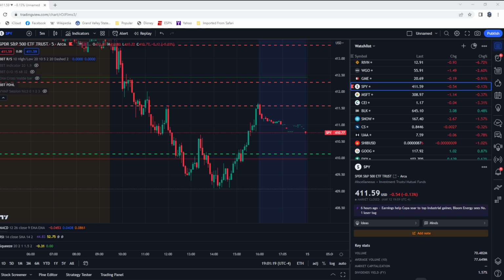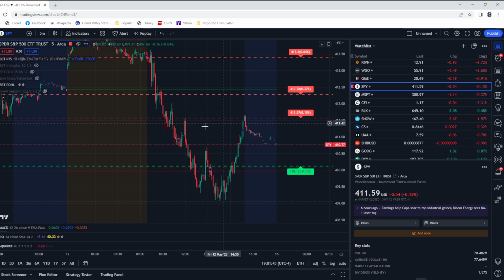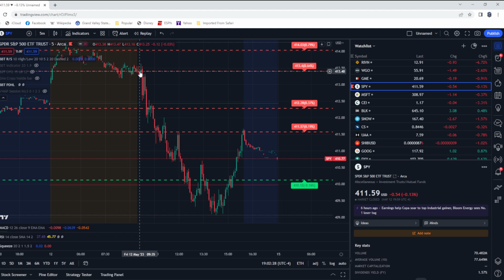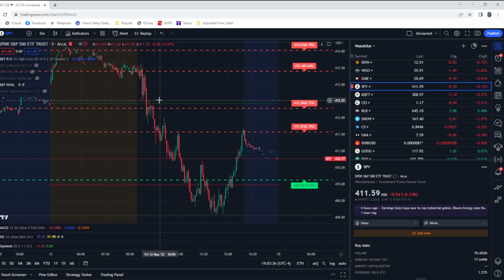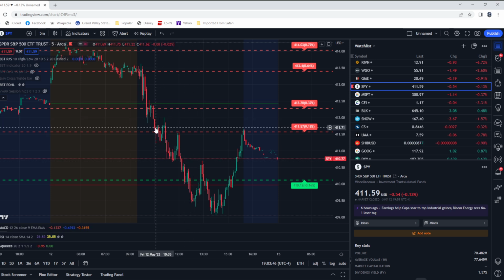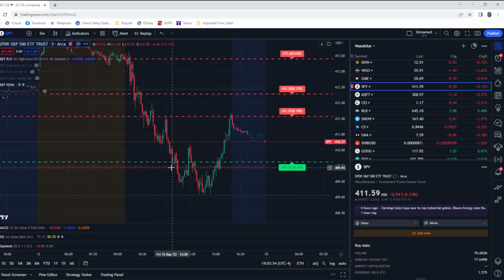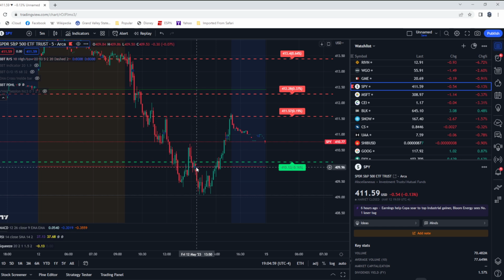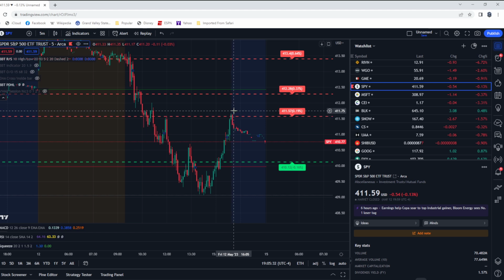This Previous Day High/Low Indicator Can Predict Range Bound Days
Are you tired of unpredictable price movements in the stock market? Do you want to know if a trading day will be range-bound or volatile? Look no further than the Previous Day High/Low Indicator!

In this video, we'll show you how to use this simple yet effective indicator to predict range-bound trading days. By analyzing the previous day's high and low prices, you can get a sense of whether the market is likely to stay within a certain range or break out into a new trend.

We'll walk you through the steps to set up the indicator on your trading platform and explain how to interpret the signals it generates. You'll learn how to use the indicator in conjunction with other technical analysis tools to confirm your trading decisions.

Whether you're a beginner or an experienced trader, this video will give you valuable insights into how to use the Previous Day High/Low Indicator to make more informed trading decisions. So don't miss out on this opportunity to improve your trading skills and maximize your profits!